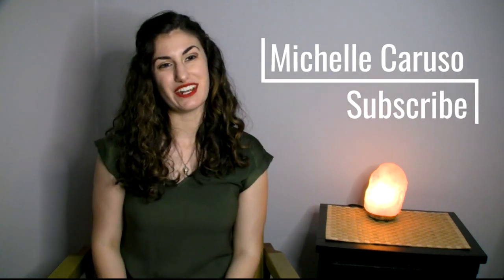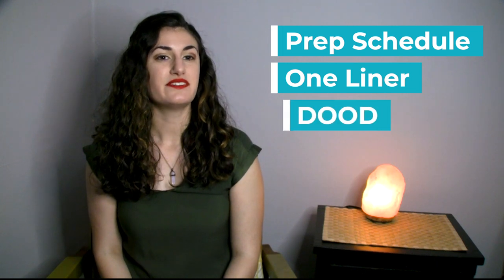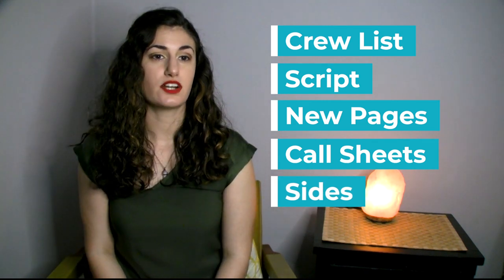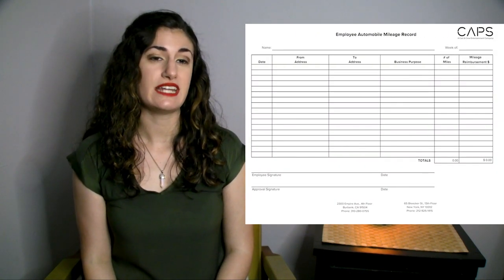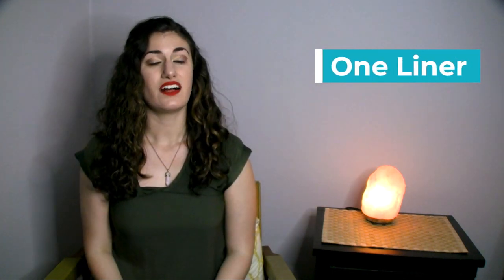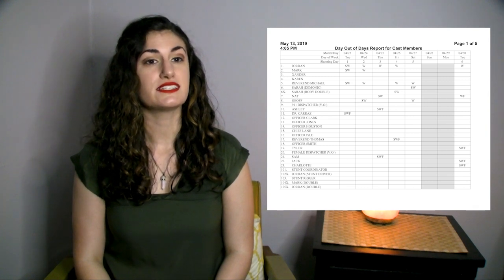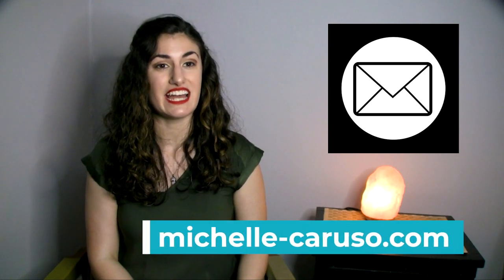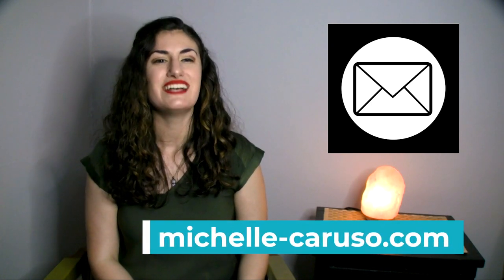How to be a Film Production Assistant (work in the Production Office on films & TV shows)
Take a look at what it means to work in the Production Office on a feature film or TV show. Learn what you need to be a killer Office PA (Production Assistant), what are the common tasks, terms, paperwork, length of day, length of show, pay range, & MORE! 😲

What is a Film Production Assistant?
How much does a Film Production Assistant make?
How to find film Production Assistant jobs?
No film degree or experience needed.

For a one-stop-shop with fast shipping, I shopped on Amazon. I am a participant in the Amazon Services LLC Associates Program, an affiliate advertising program designed to provide a means for me to earn fees by linking to Amazon.com and related sites.